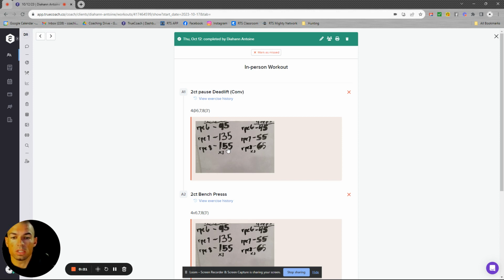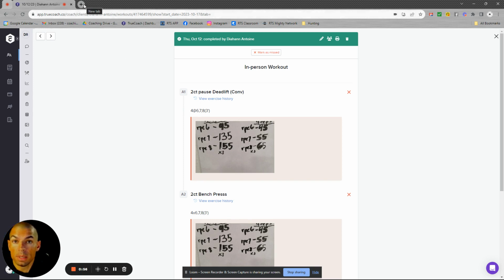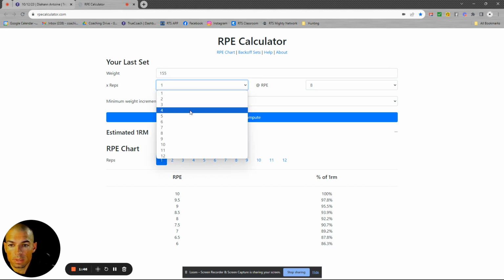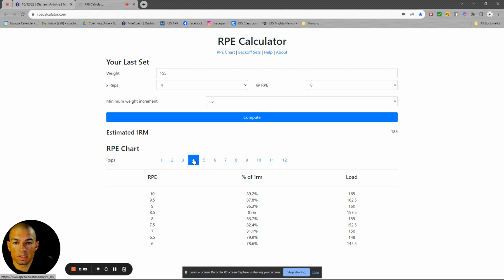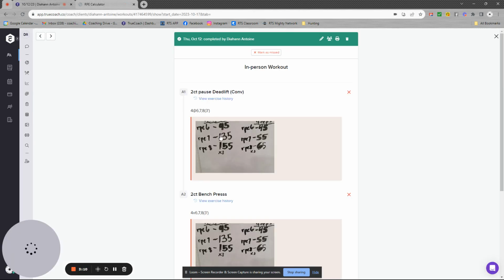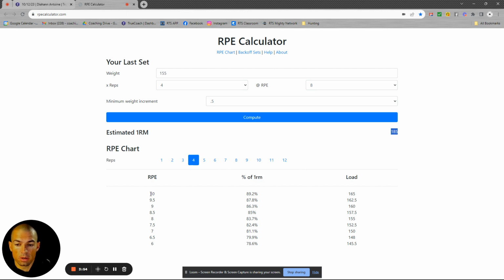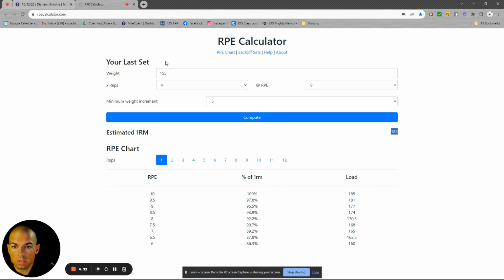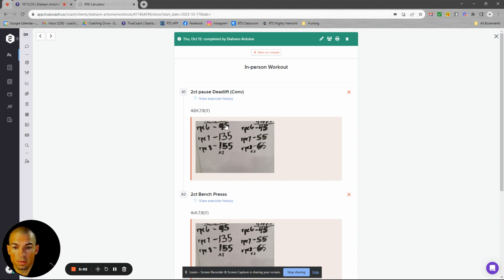RPE and Weight Calculation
In this video, I discuss the concept of RPE (Rate of Perceived Exertion) and how it relates to weightlifting. I analyze a specific workout entry and point out discrepancies in the recorded RPE values and weights used. I introduce an RPE calculator tool that can help determine the appropriate weights for different RPE levels. By using this tool, we can ensure that we are lifting at the right intensity and maximizing our performance. Watch the video to learn more about RPE and how to use the calculator.

Want to train with me?
Program Templates, Coaching, Merchandise, Educational and other Exclusive content.